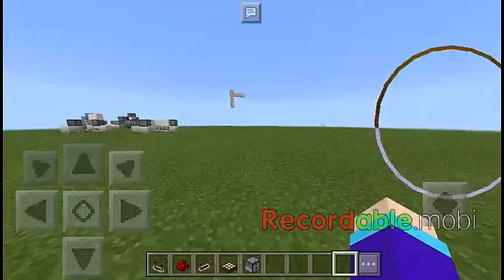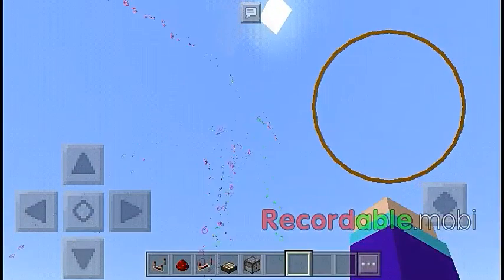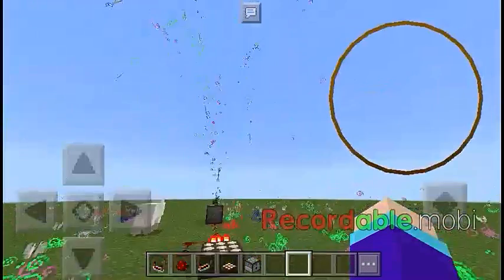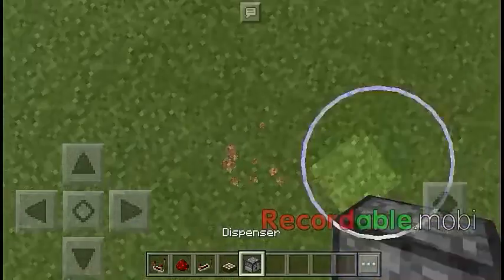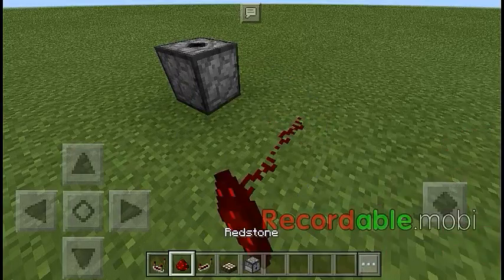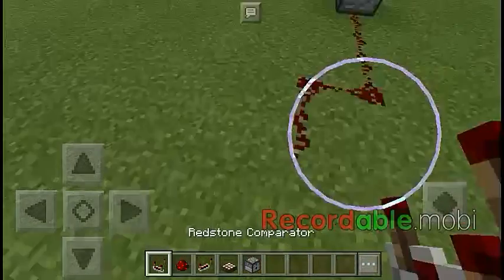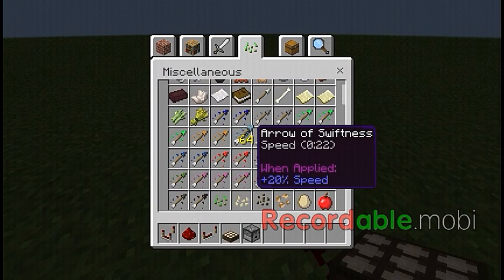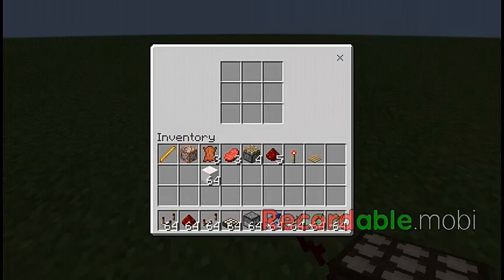Minecraft:Working Fire Works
How to make a fire works.